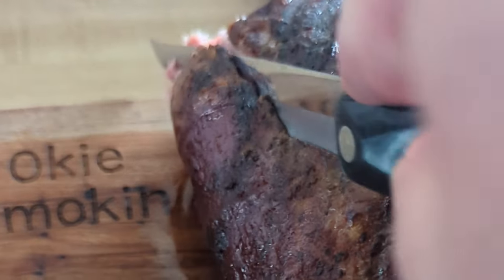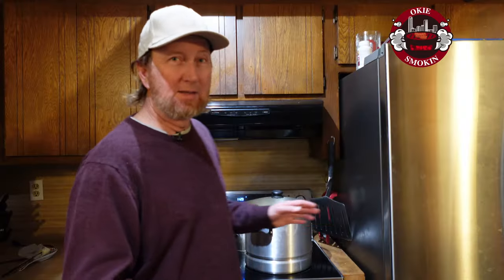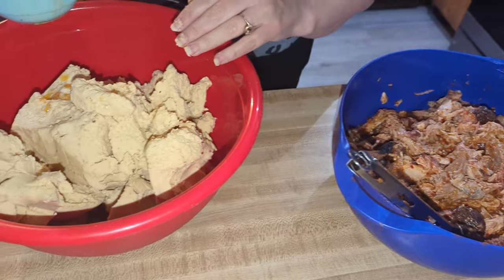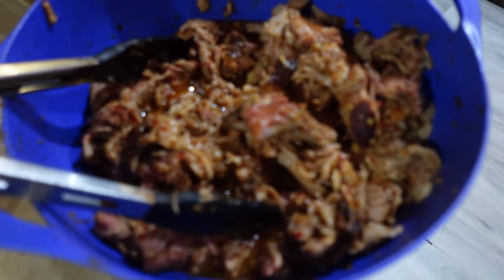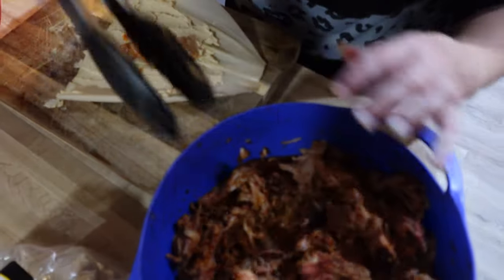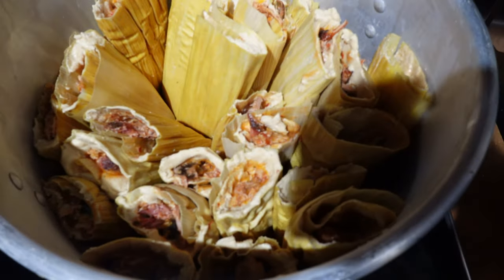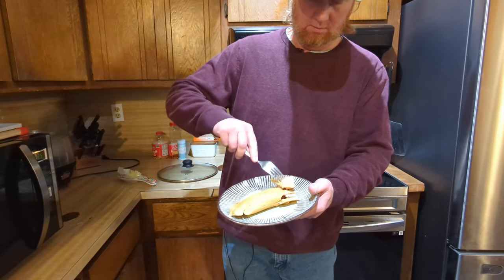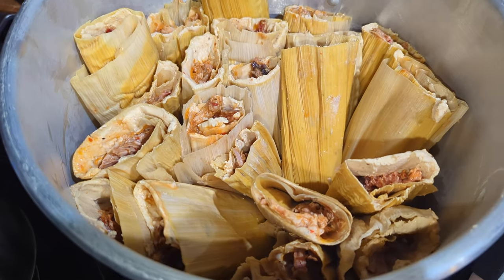Leftover Transformation: Turning A Massive Pork Shoulder Into Delicious Magic!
0:00 Intro
1:32 Preparing Tamale Filling
5:26 Testing Out The Tamale

Just earlier in the week, we made a 10 1/2 pound Pork Shoulder that we cooked on the Pit Boss Pellet Grill for 15 hours.  It was delicious and we had a lot left over.

We made some pork tamales with them, and they turned out fantastic!